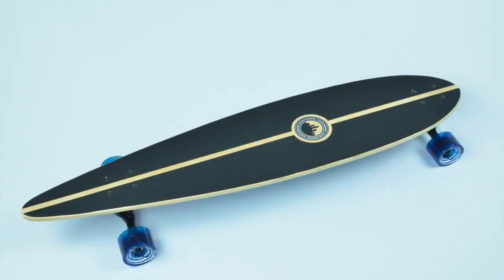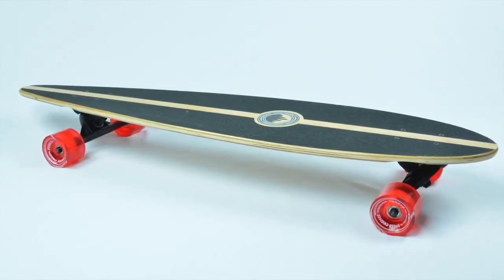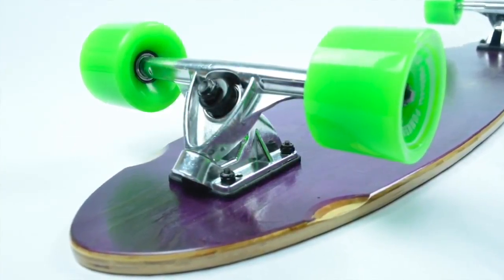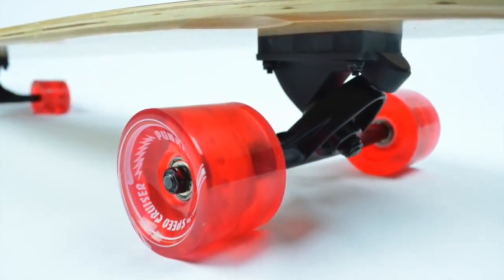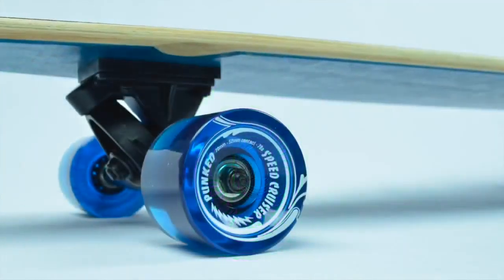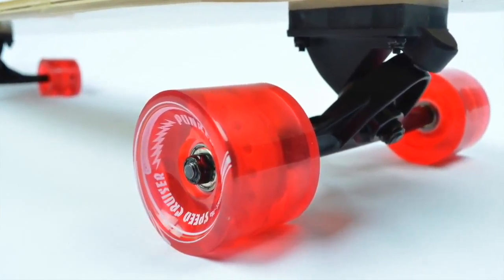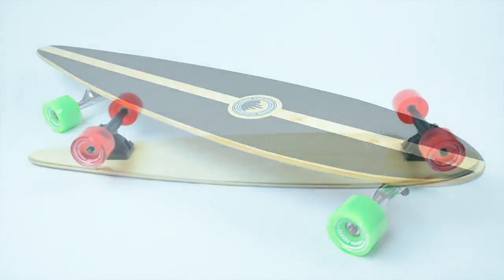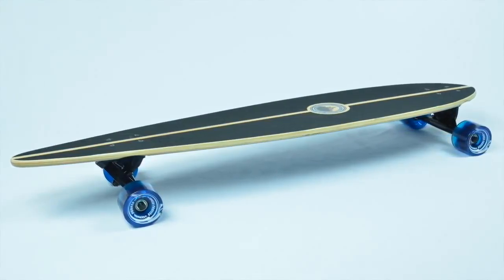Yocaher Wave Pintail Longboard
great beginners pintail longboard from Yocaher / Punked Pintail Longboard

beginners Longboard